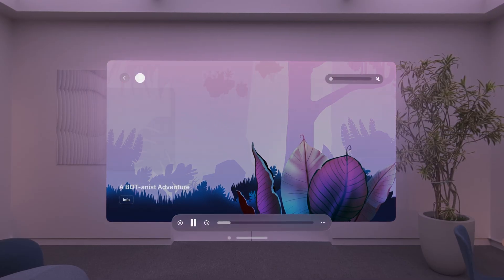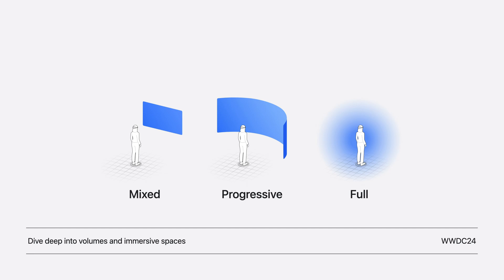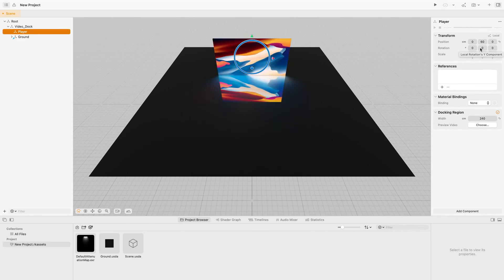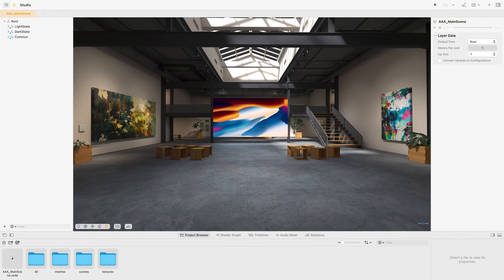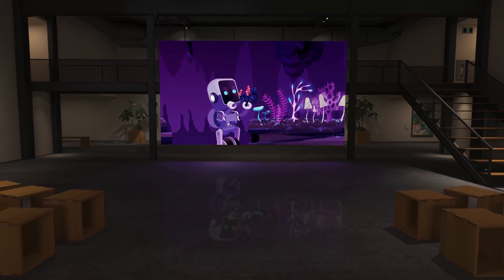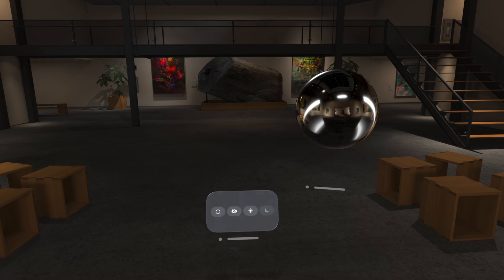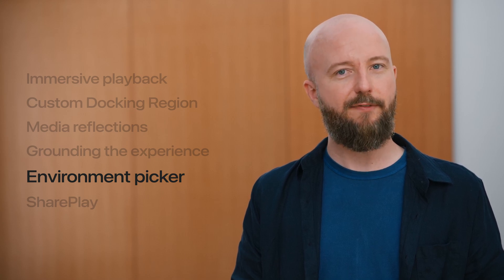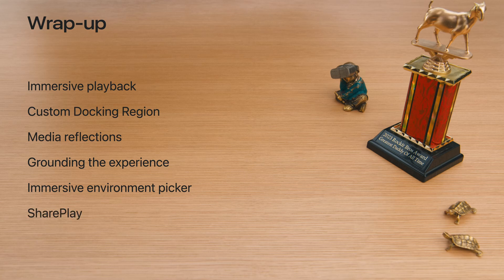WWDC24: Enhance the immersion of media viewing in custom environments | Apple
Extend your media viewing experience using Reality Composer Pro components like Docking Region, Reverb, and Virtual Environment Probe. Find out how to further enhance immersion using Reflections, Tint Surroundings Effect, SharePlay, and the Immersive Environment Picker.

00:00 - Introduction
01:48 - Immersive playback
03:33 - Custom Docking Region
07:56 - Media reflections
10:14 - Grounding the experience
14:34 - Immersive environment picker
15:33 - SharePlay